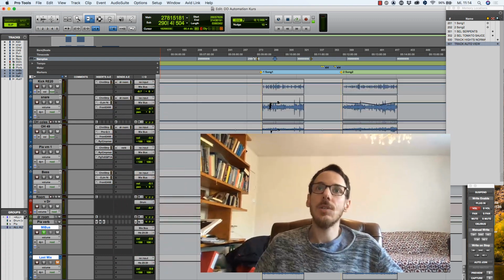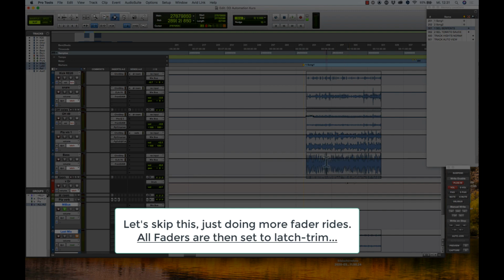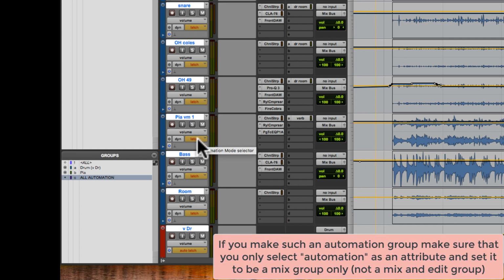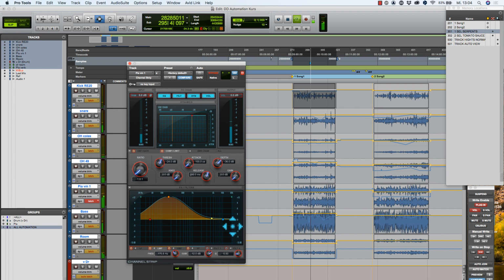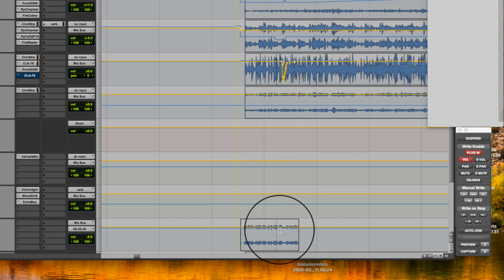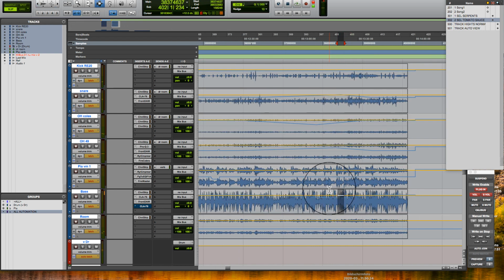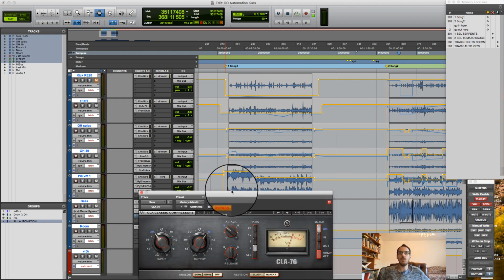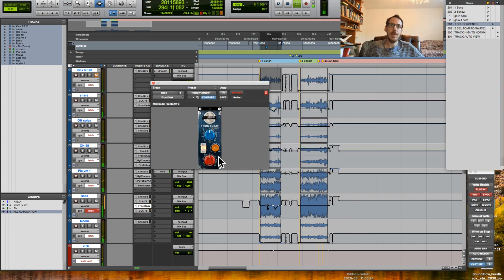Pro Tools Automation Tutorial on a Song by Song Basis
00:00:34 Introduction
00:12:26 Song by Song Automation
00:47:01 Preview Automation
00:56:17 Snapshot Automation
01:12:30 Final Words and why as a Mixer you should be Fast

I thought I'd make that lesson public for everyone.
This was made during the Covid19 period for my students and I didn't have a good vocal mic or camera at my home.
But it's about the lesson.
If you want to learn ProTools automation in depth and how to handle multiple songs in one session, then keep looking!
And yes, it's long, I know. I will, if there is enough interest, do more lessons and the next one will be shorter, I promise.